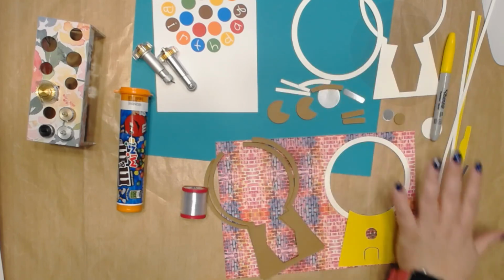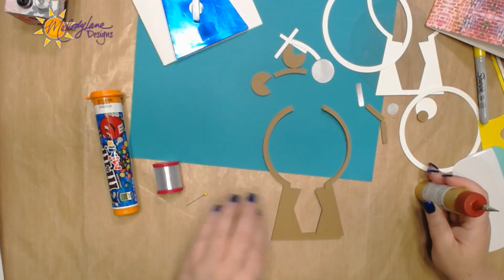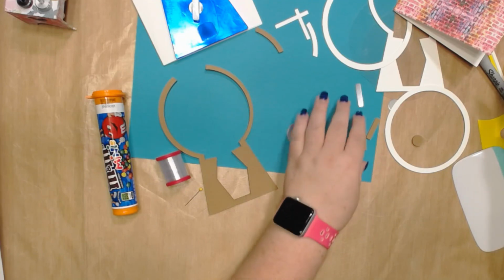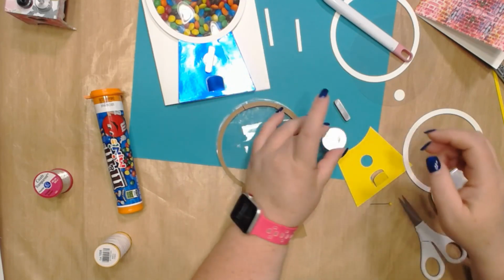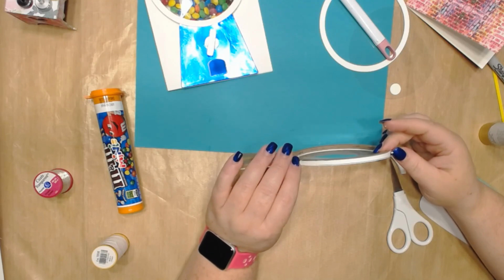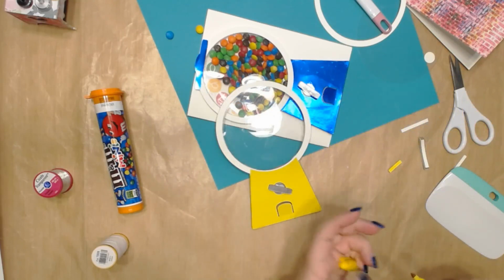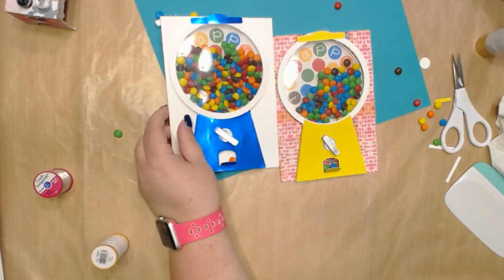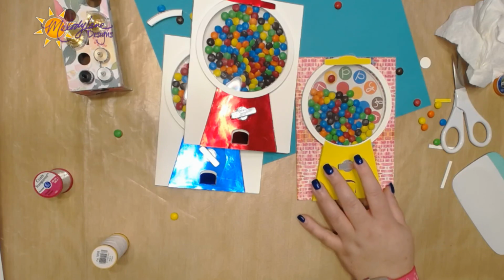Working Gumball Machine Card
Clear Acetate
Mini M&Ms

TIMESTAMPS
00:00 Welcome and showing today's project and materials needed
4:45 How to get my files
10:33 Folding the scored card base
14:00 Glueing the 2 brown chipboad pieces together
22:28 Adding the string for pull tab
25:18 Acetate and white layer
26:27 Adding the 2nd acetate
30:00 Layering the white circle piece
31:20 adding the yellow layer
33:36 Adding the turning mechanism
38:50 Adding the decorative edge
48:44 Adding the inside sentiment piece
50:00 Adding the Gumball machine to the card base
52:50 Filling
54:13 Adding the closing acetate to seal
57:00 Finished chat and answering questions.